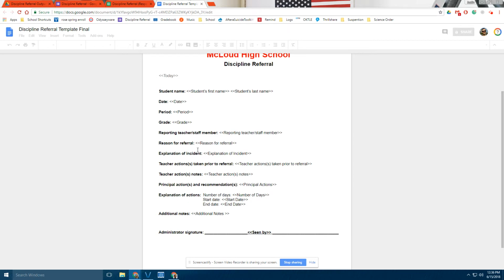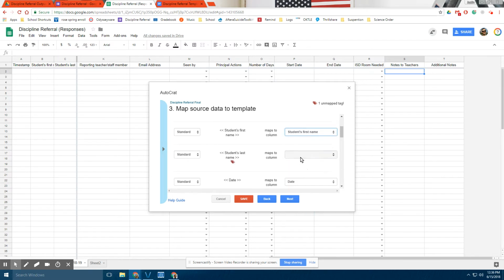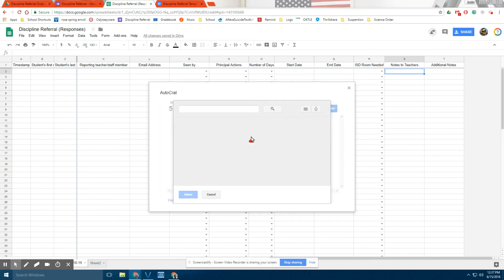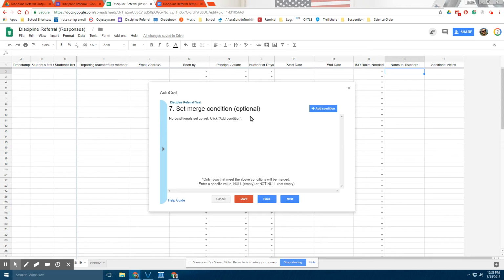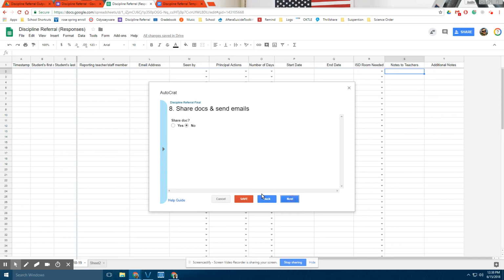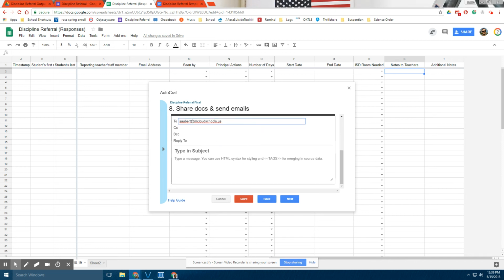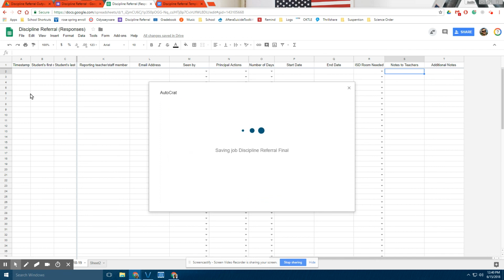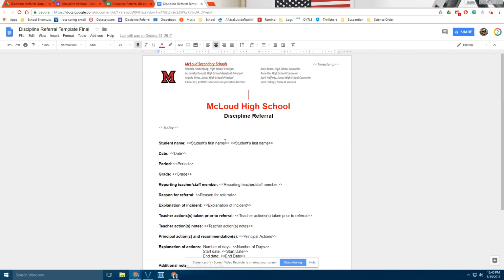Using AutoCrat to Make a Discipline Referral Part 2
How to make a discipline referral using Google Forms, Google Sheets, and AutoCrat.